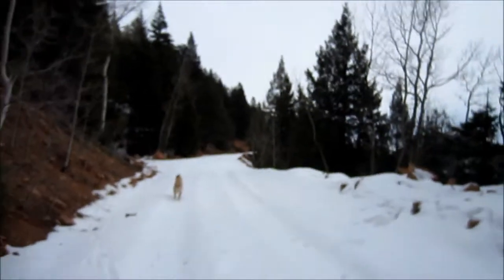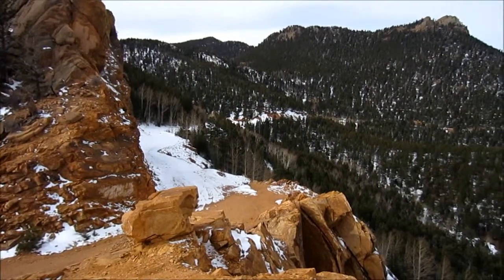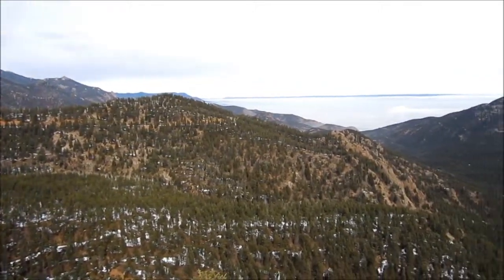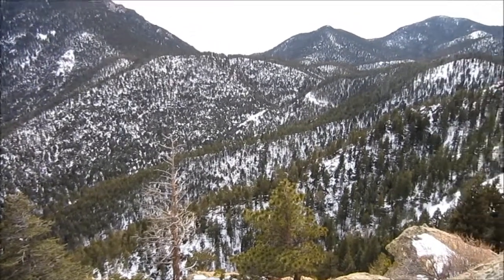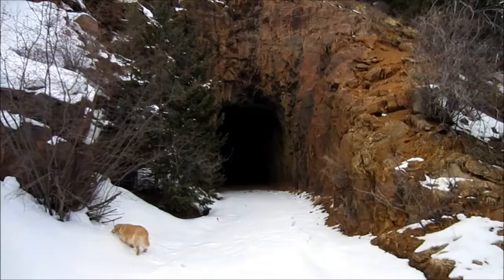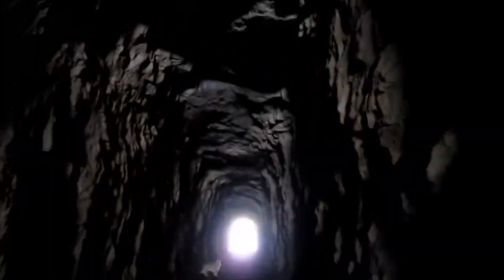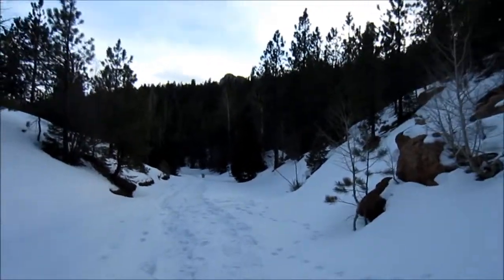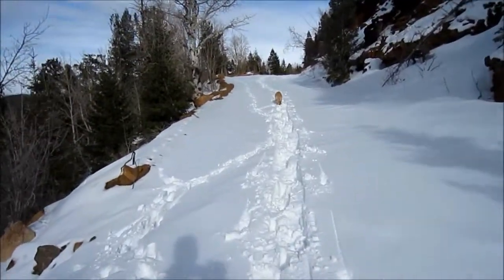Gold Camp Road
winter snowshoe hike on Gold Camp Road in South Cheyenne Canyon